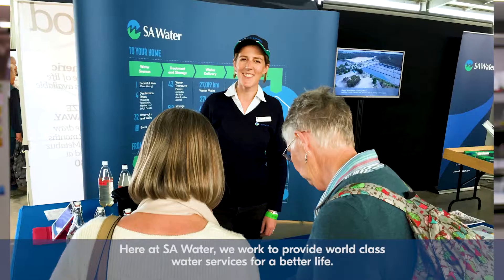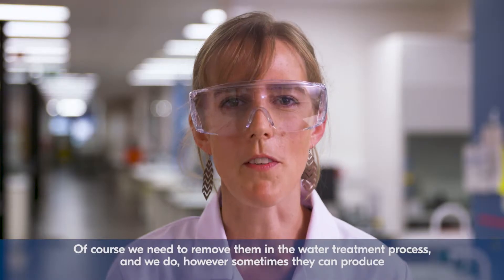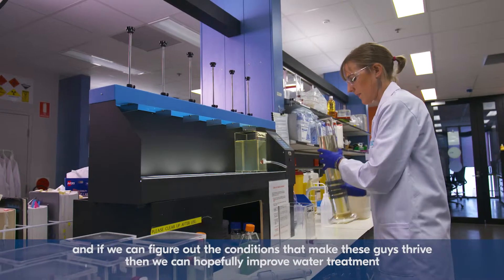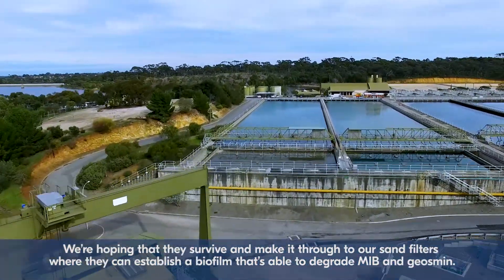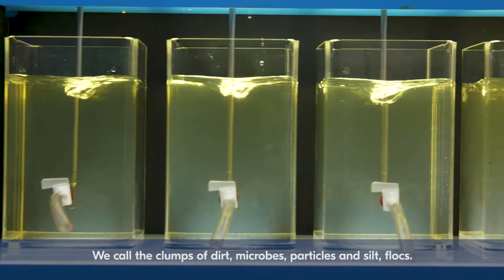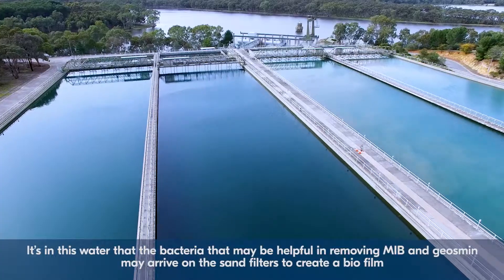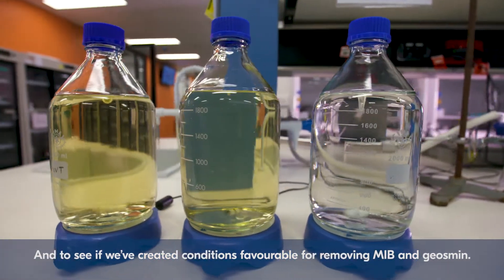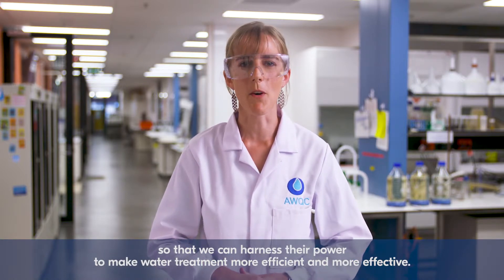Influence of coagulation on the removal of taste and odour compounds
Conventional water treatment processes are inefficient in removing the taste and odour compounds MIB and geosmin.

Biological removal of 2-methyl isoborneol (MIB) and geosmin in media filters is a cost effective solution. In this video, Dr Kelly Newton highlights the importance of coagulation conditions for biological removal.